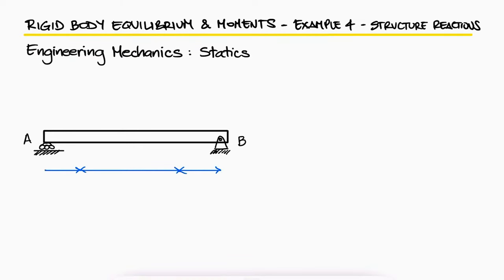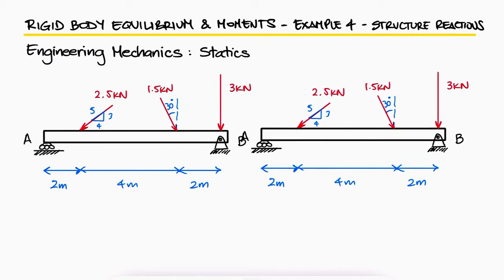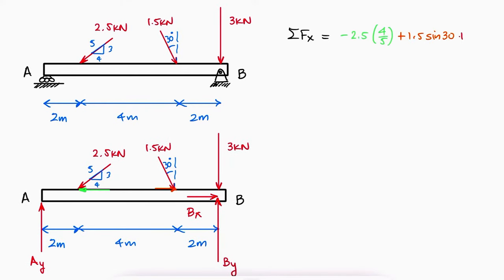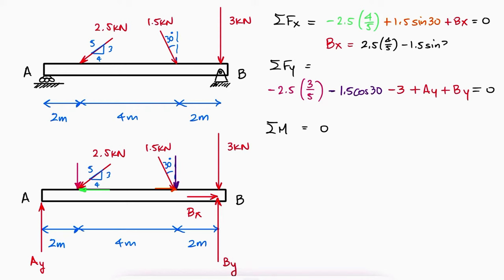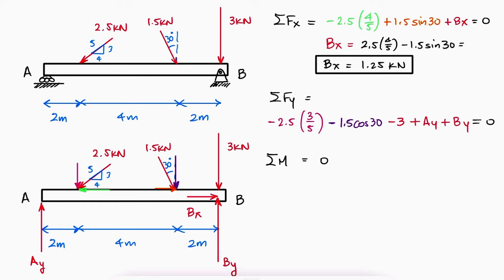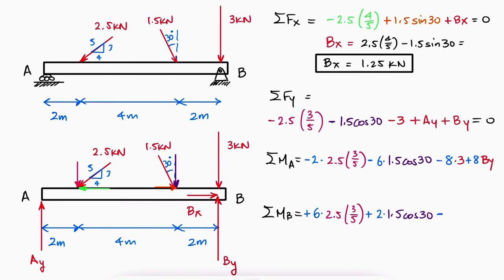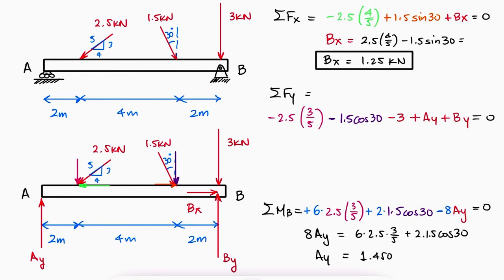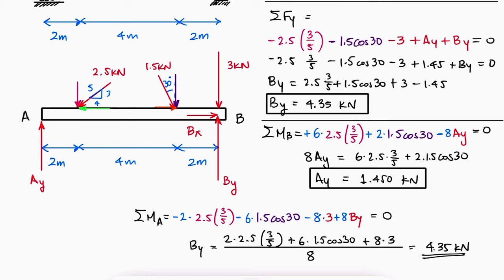REACTION Forces Calculations Using Moments, in 2 Minutes!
Support Types: Reaction Forces and Moments
Particle vs Rigid Body Equilibrium
Sum of Moments and Rotational Equilibrium
External Couples and Reaction Moments
Diagonal Forces on Moment Calculations

Main Lecture Video Link:
Statics - Rigid Body Equilibrium and Sum of Moments in 13 Minutes